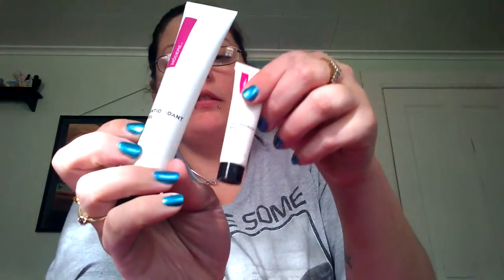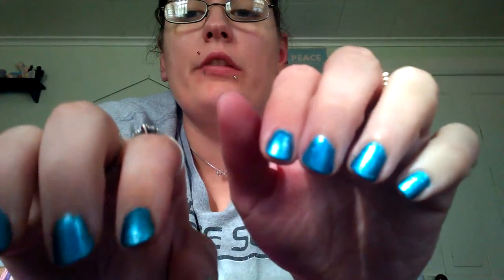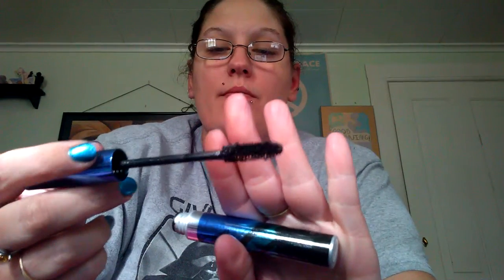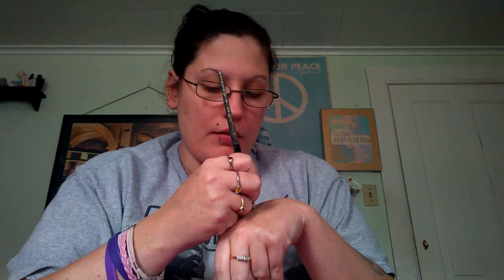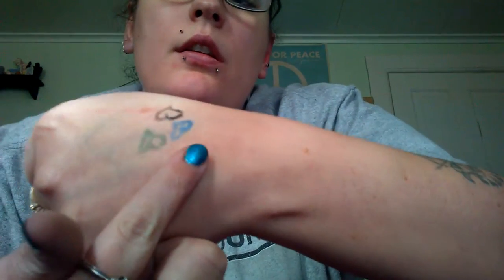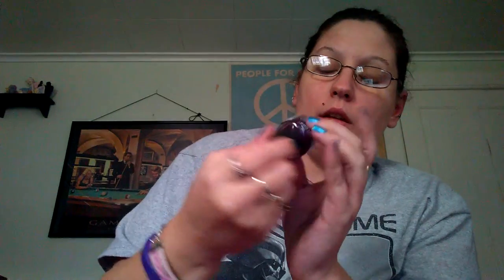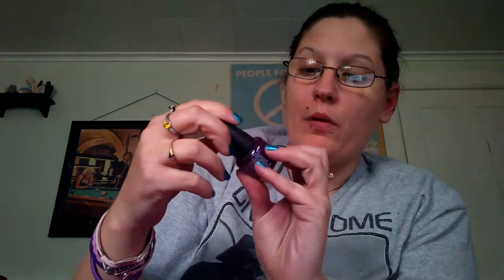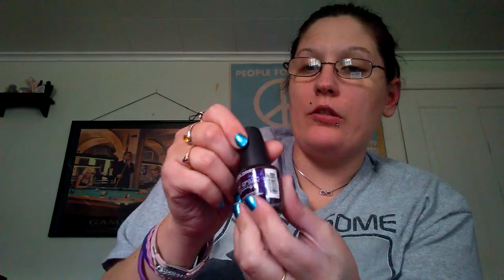some faves & chit chat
here are just some of my faves right along with some chit chat
happy Monday so this company just sent me this Modere box i returned it  didn't hate it its not for me and it's super expensive like $79.99 to $140